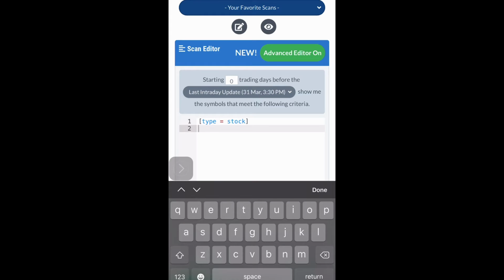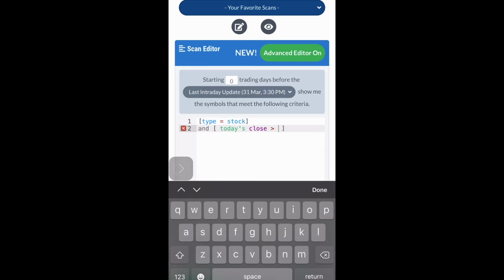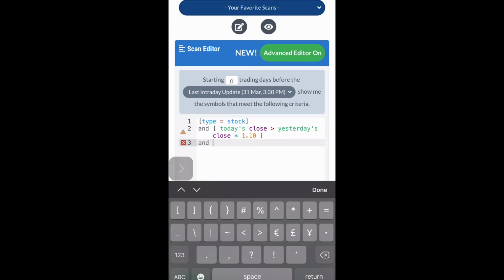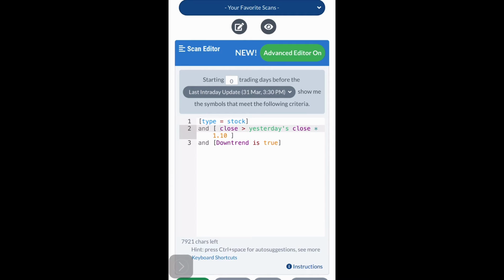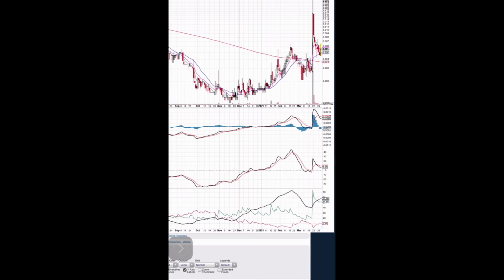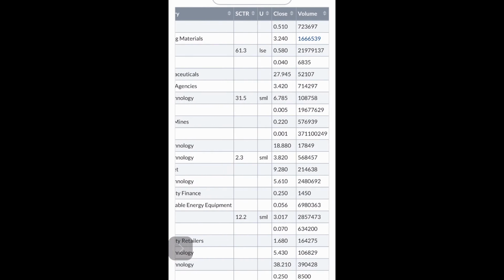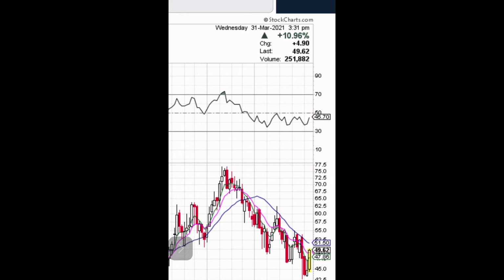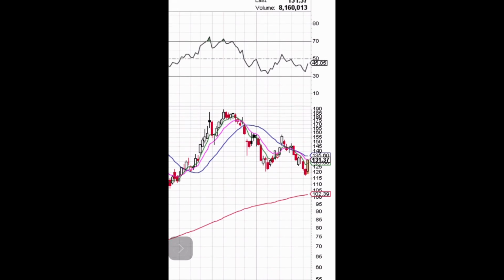Writing Scans: Stocks Moving Sharply Higher After a Downtrend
In this video, I show you how to use the scan tool in StockCharts to find stocks moving sharply higher following a relatively short-term downtrend.